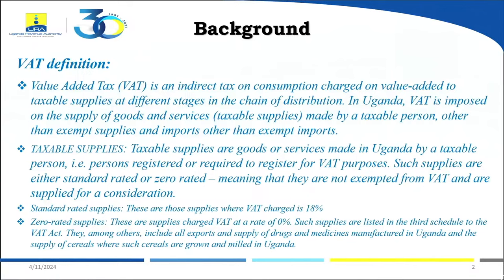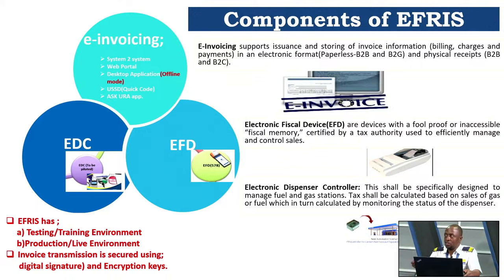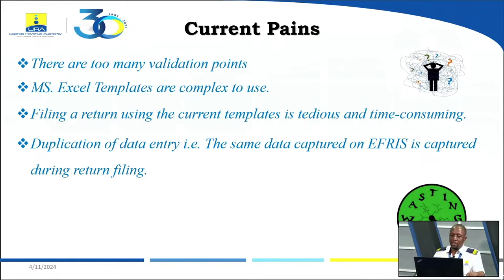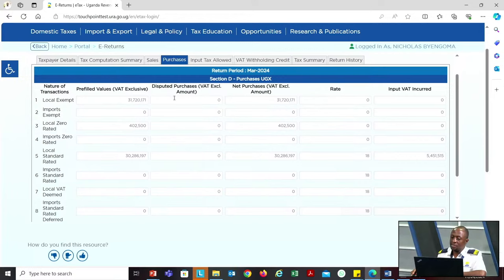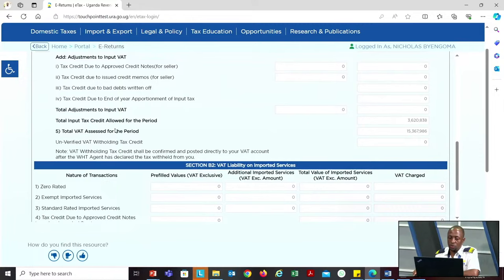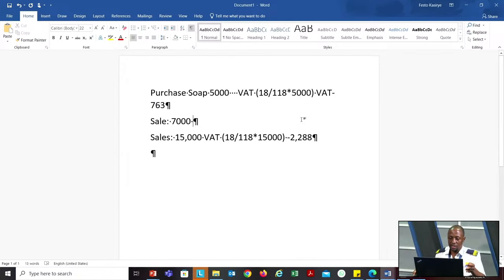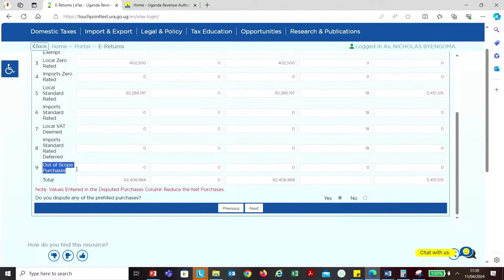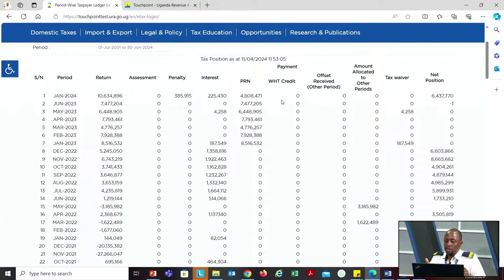Practical VAT Computation and Return Filing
Tax Mchuzi